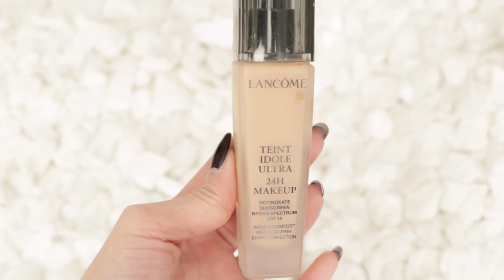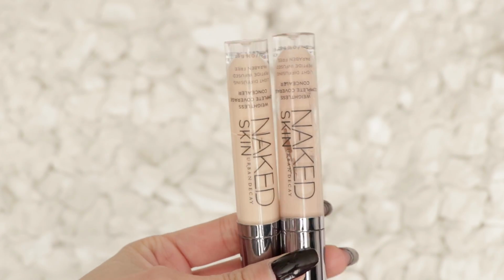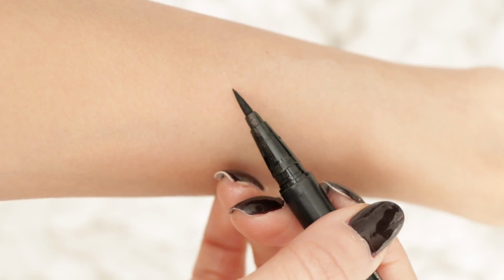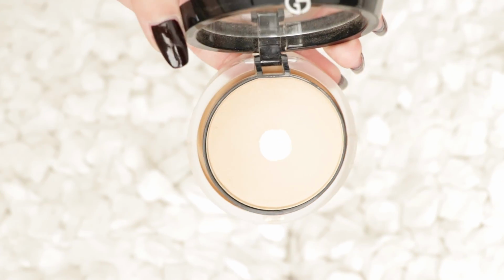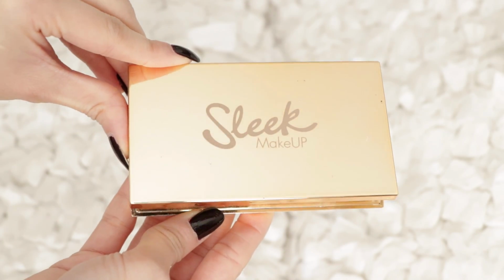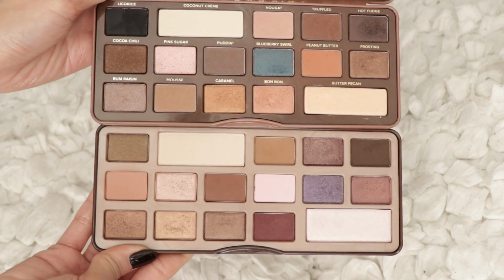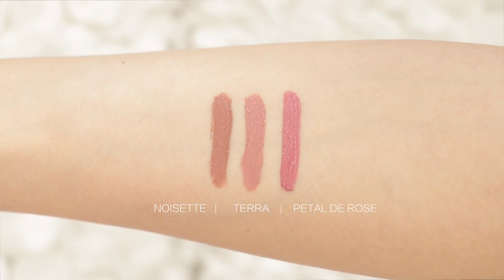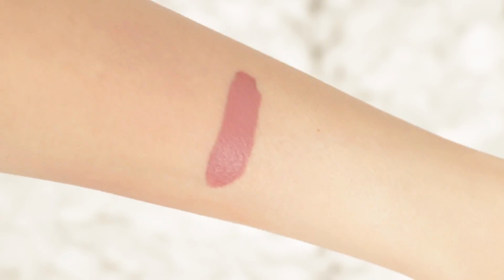Beauty Round Up 2016! LeSassafras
Last Video of 2016 😱👋🏻 Hope you all have a happy New Year! 🎉

Here's my round up of the past year's favorite beauty products

○ I N S T A G R A M: thesassafras
○ MY _V L O G _ C H A N N E L

‘WINNIE’

XOWINNIE